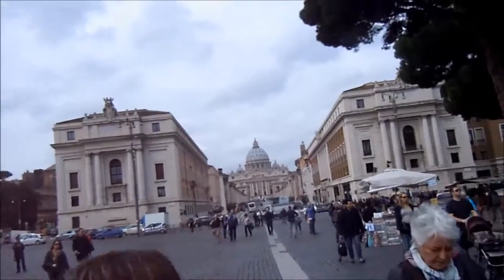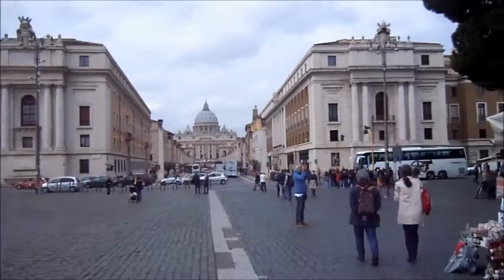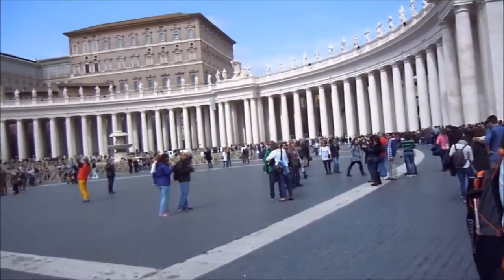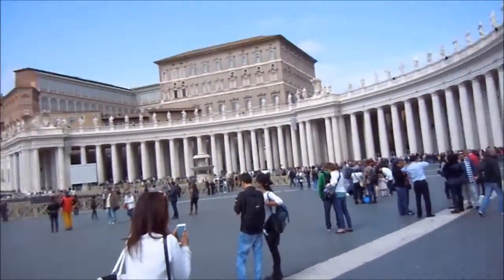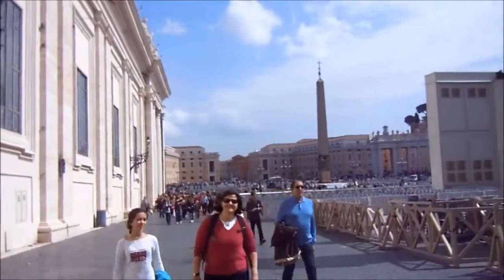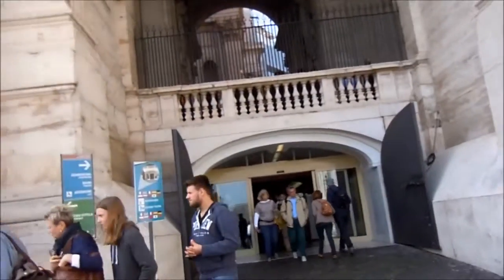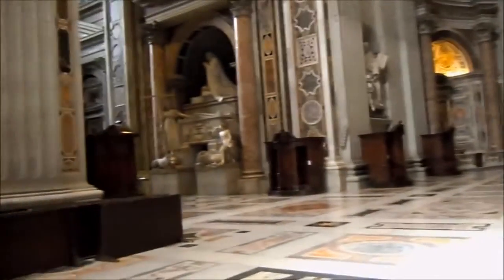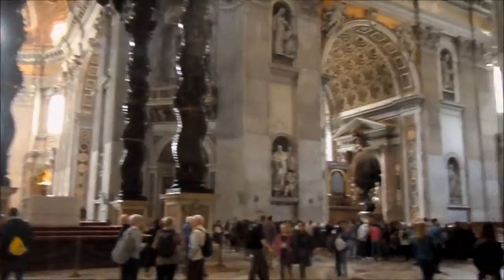St. Peter's Basilica Vatican City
Vatican City, a city-state surrounded by Rome, Italy, is the headquarters of the Roman Catholic Church. It's home to the Pope and a trove of iconic art and architecture. Its Vatican Museums house ancient Roman sculptures such as the famed “Laocoön and His Sons” as well as Renaissance frescoes in the Raphael Rooms and the Sistine Chapel, famous for Michelangelo’s ceiling.